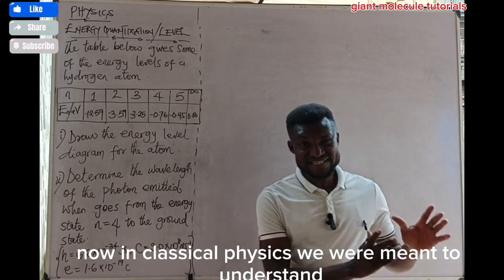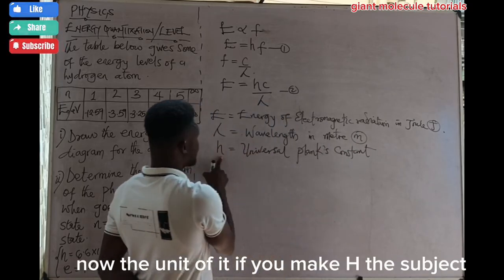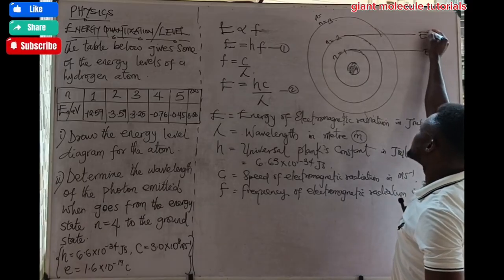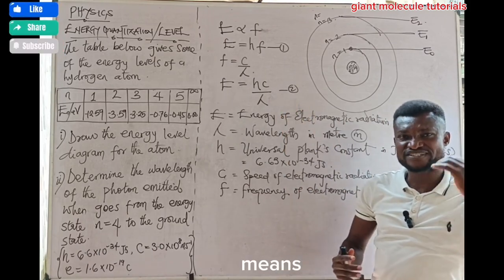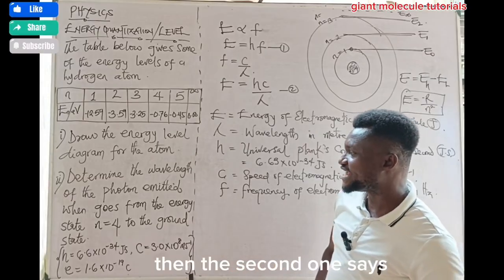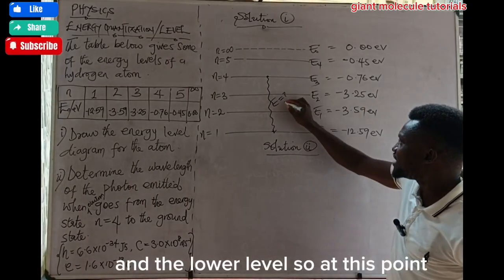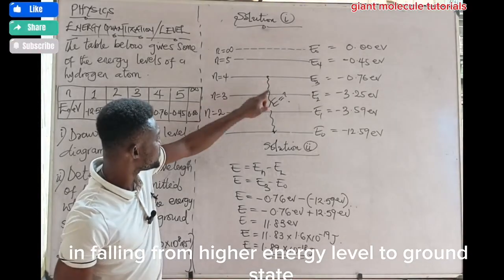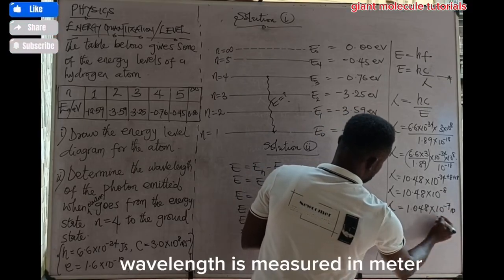Energy Quantization:Energy levels#Physics#SS1&3#JAMB#WAEC#NECO#GCE#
V9Crop